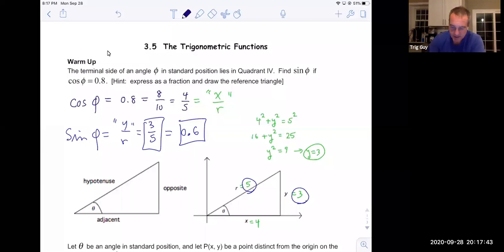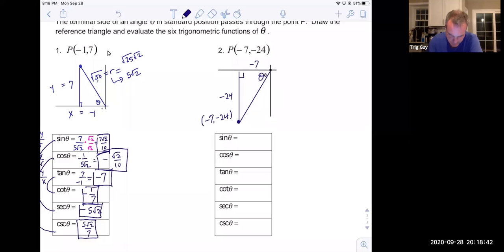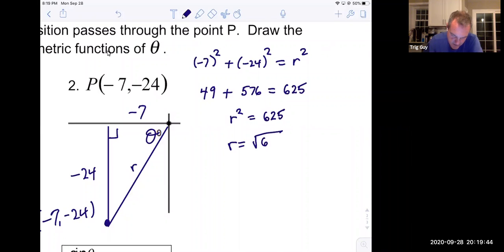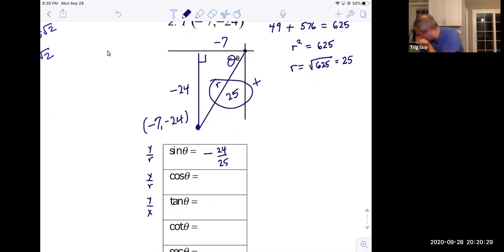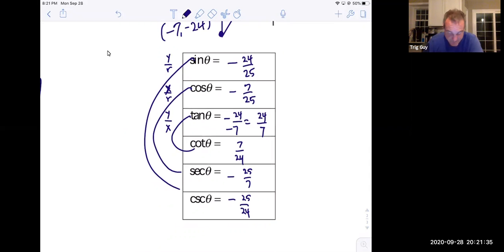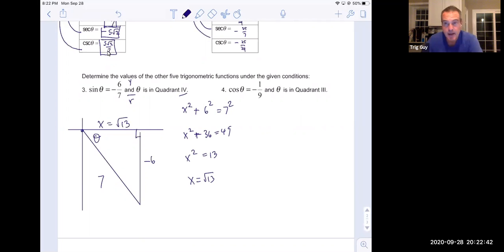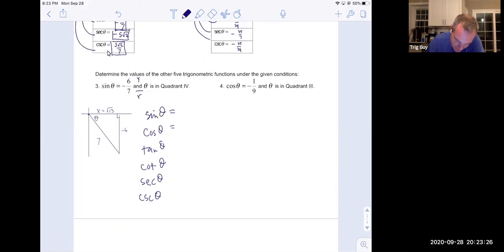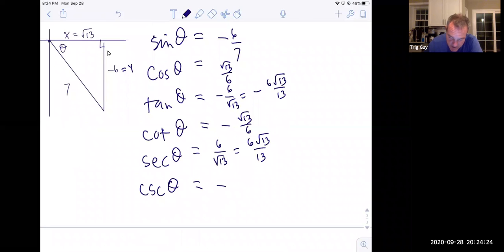Trig Functions 2